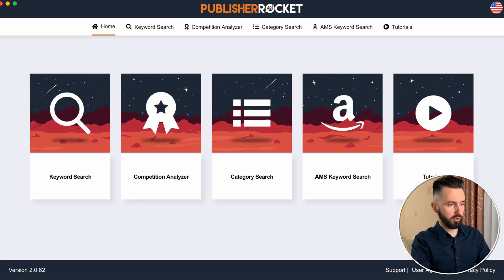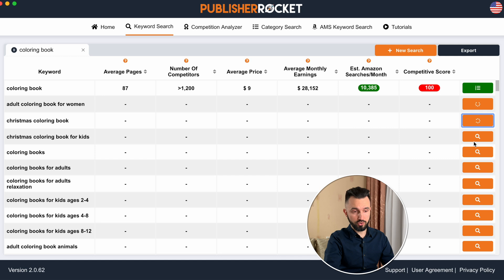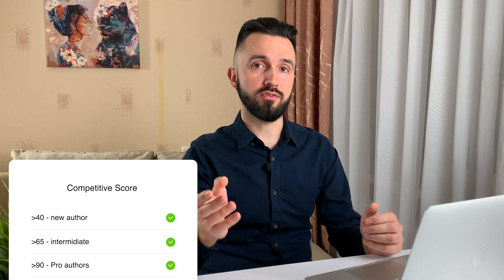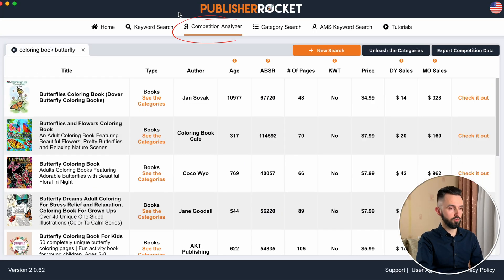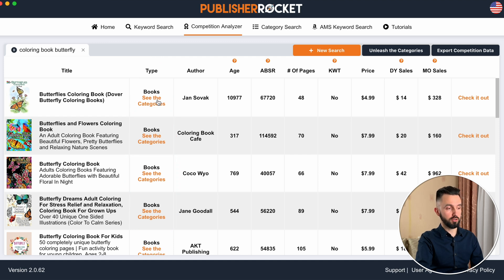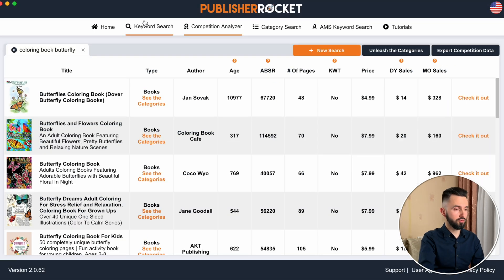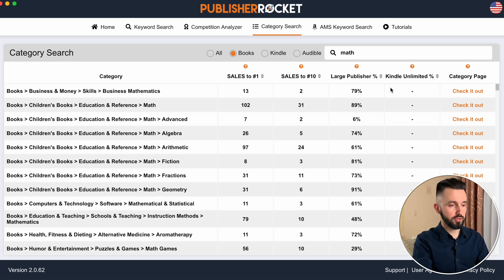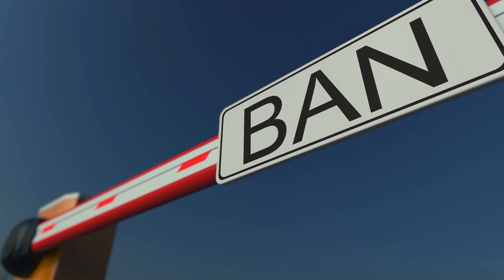Do you really need Publisher Rocket? Watch before buying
2 years experience using Publisher Rocket in 12 minutes. If you wanna buy this tool I recommend watching this video in advance. I will show you key moments and will tell you everything you need to know in detail.

00:00 - Introduction
01:28 - Keyword Search
03:51 - Competition Analyzer
06:20 - Category Search for Amazon KDP
08:13 - Keywords for Advertising in Amazon KDP
09:55 - Conclusions